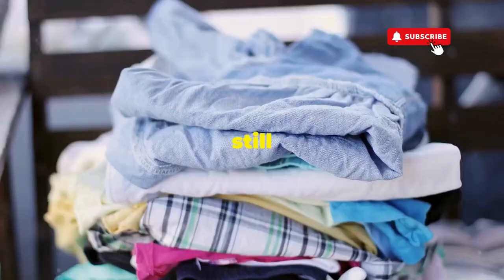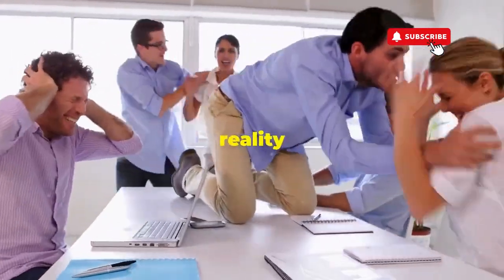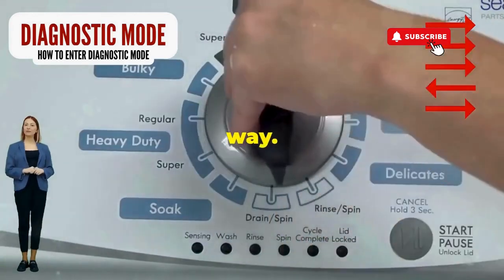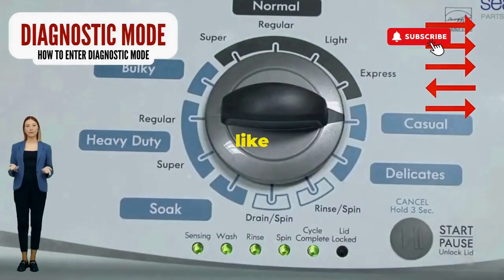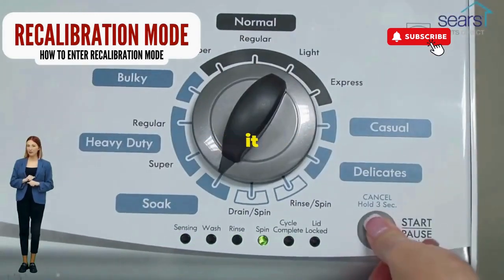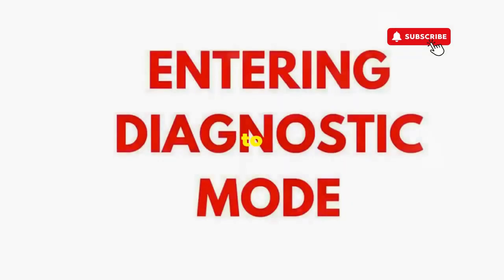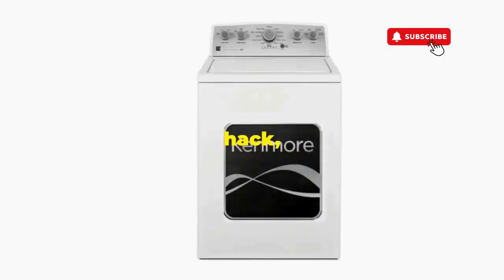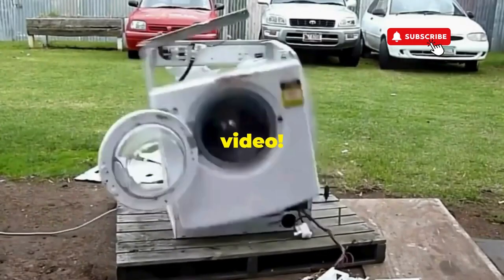How Do I Know If My Washing Machine Control Board Is Bad Expert Guide